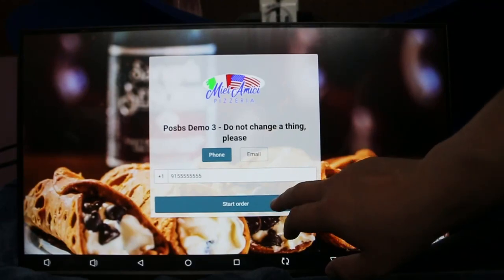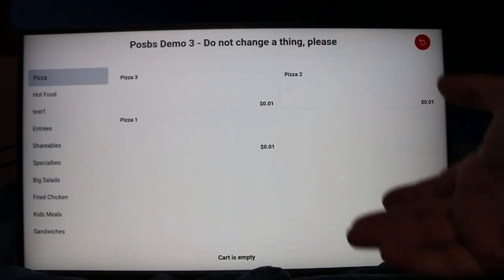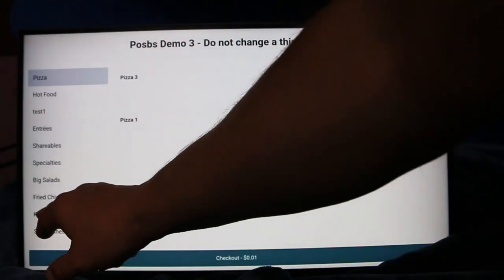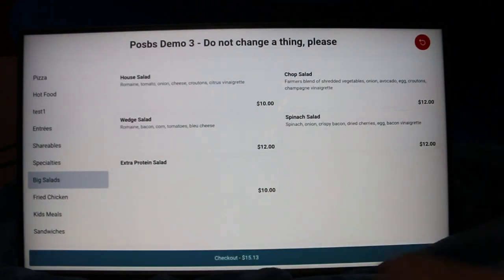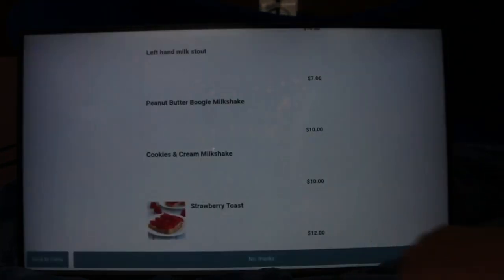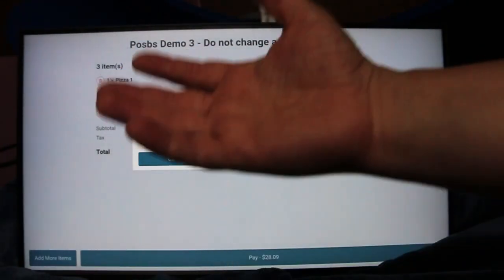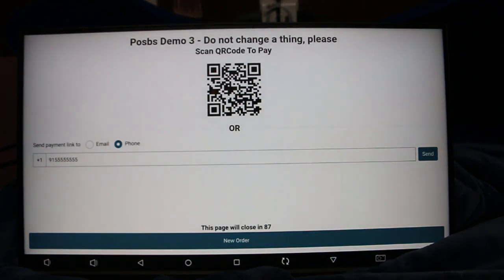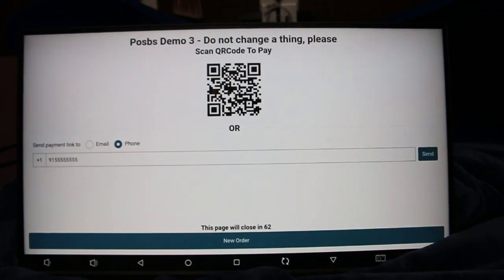Restaurant Kiosk with 4LeafLabs - Quick Look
We've heard the complaints. Lines are getting insane, and it's harder to find staff who will stay and support your restaurant or quick service long term.

To help, we've built a basic Kiosk that integrates with Clover and more to ensure everything from order to kitchen display to more is seamless and stressless.